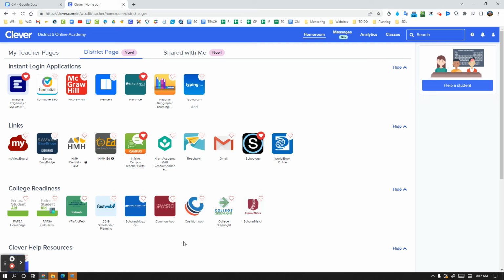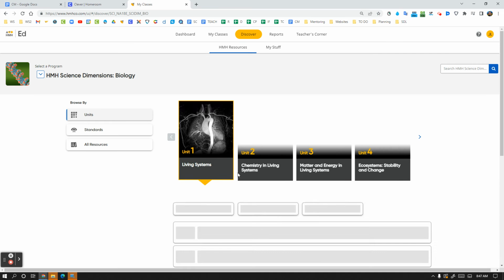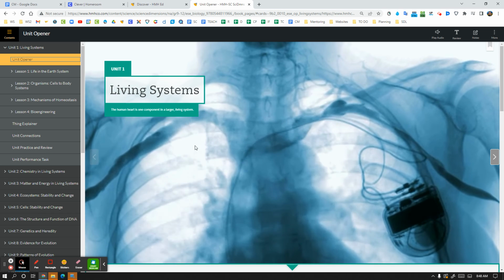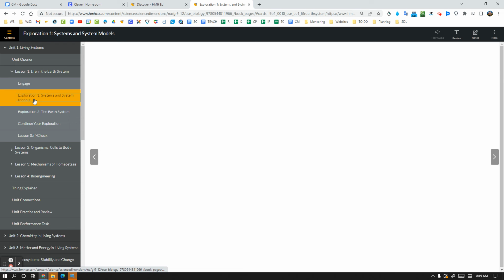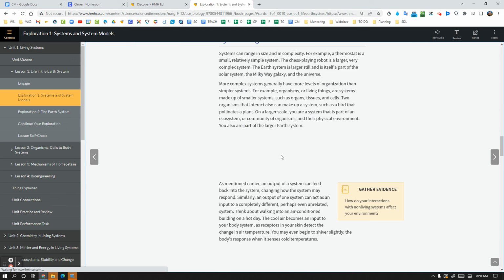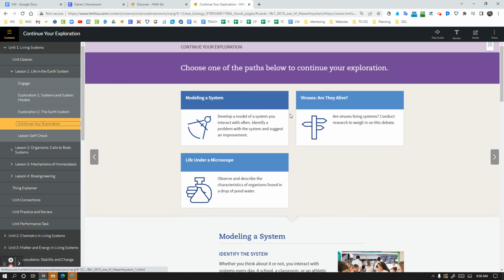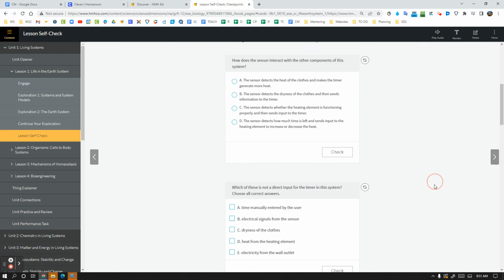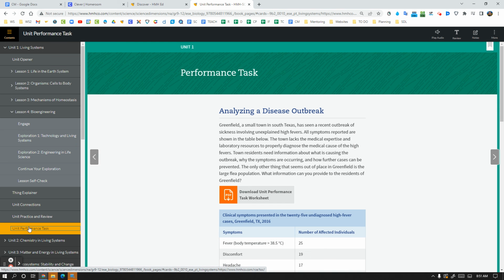02 - Accessing and Navigating the Textbook (Biology)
Mr. Lima explains how to use the biology textbook in HMH Ed